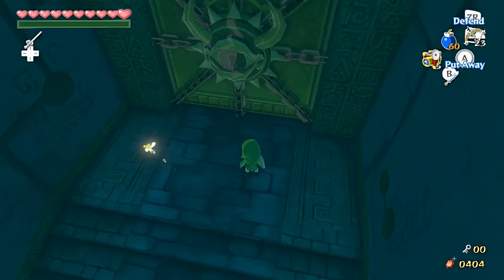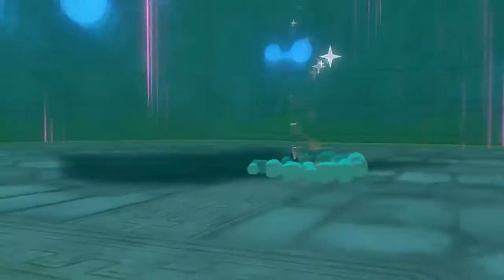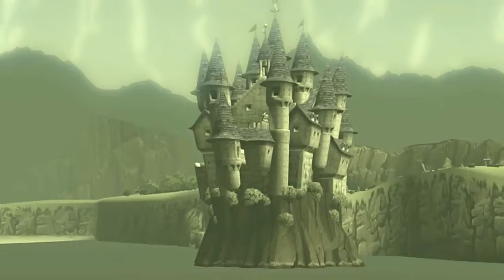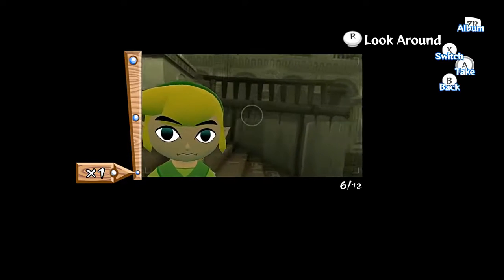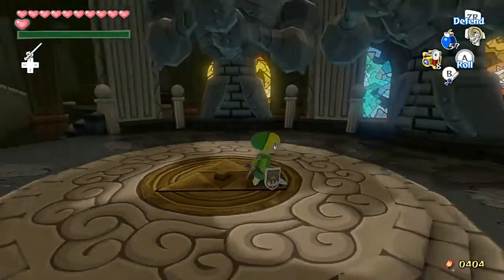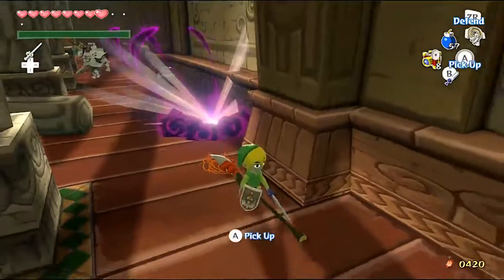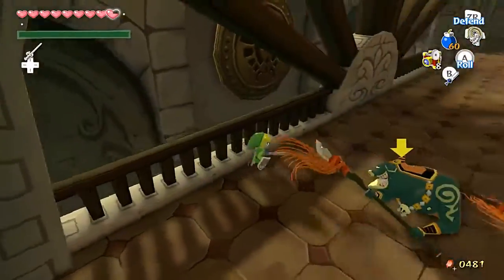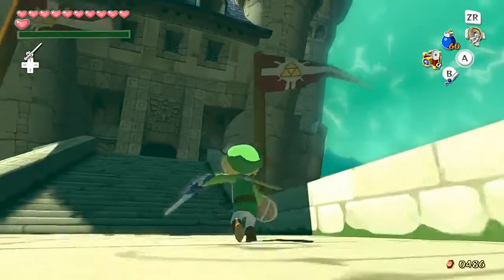The Legend of Zelda: The Wind Waker HD - Part 17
We fight the boss of the Tower of the Gods Gohdan and obtain the Master Sword!!!
I'm so sorry about the dogs in the background...